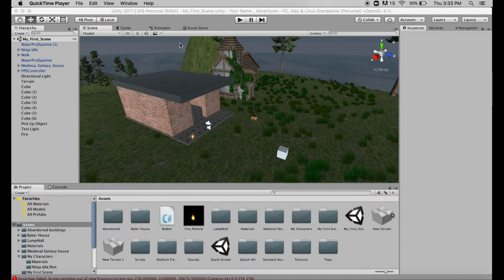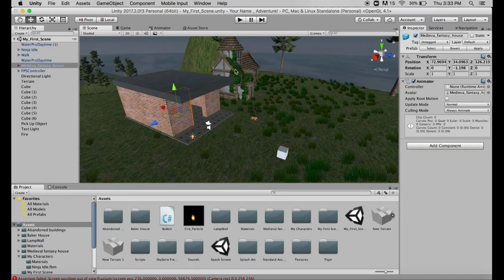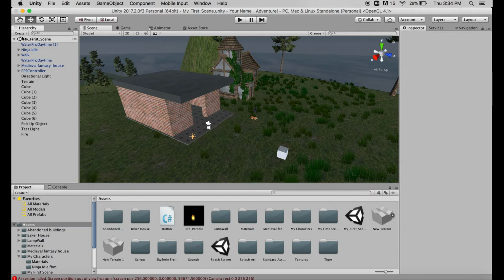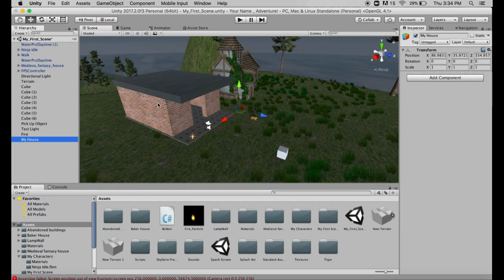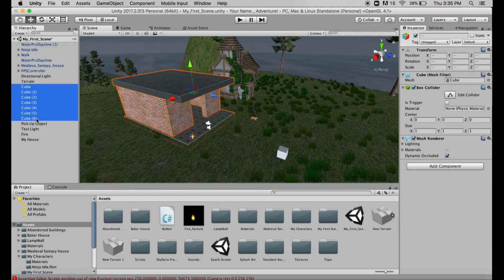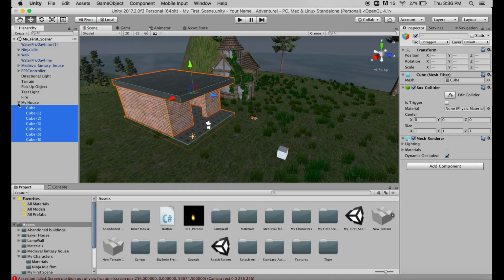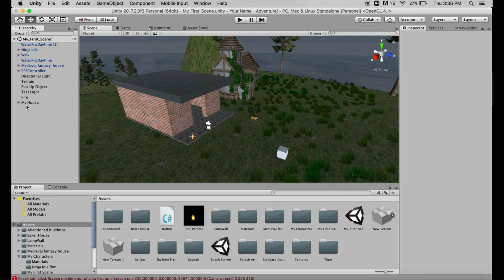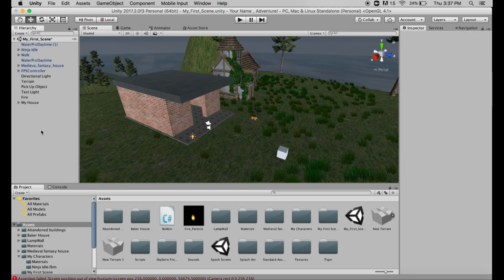Clean Your Scene